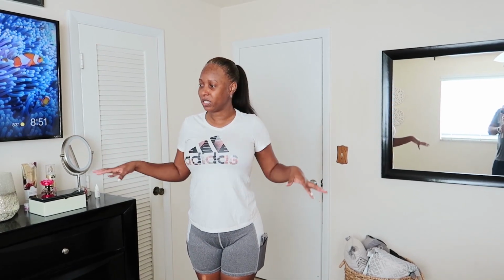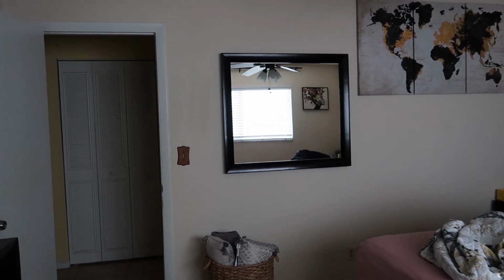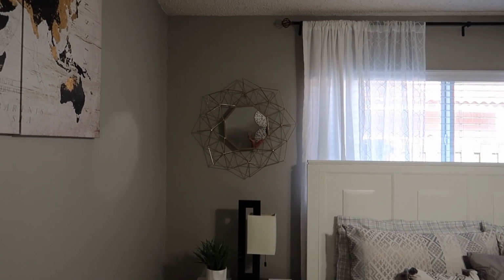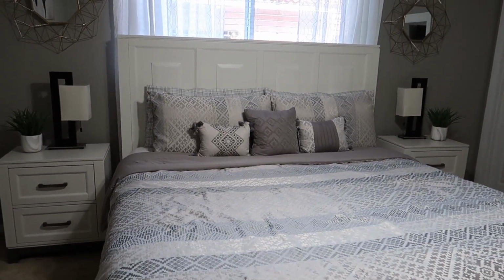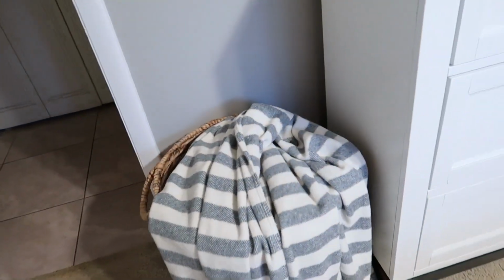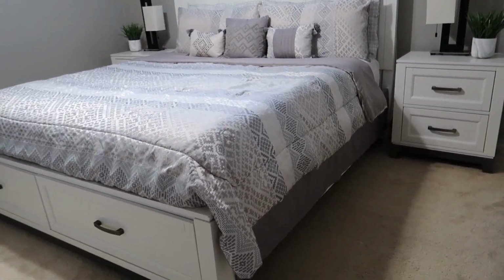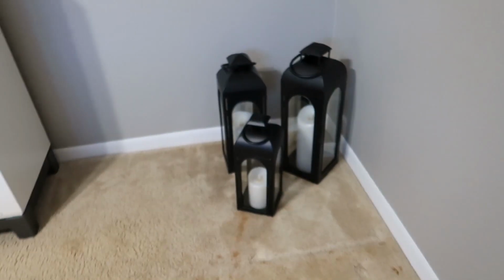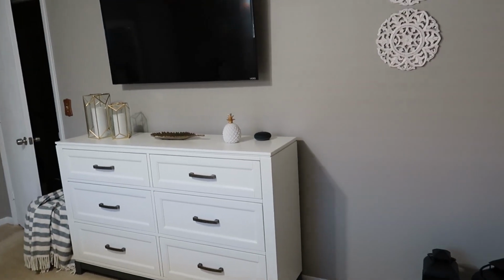EXTREME BEDROOM MAKEOVER | ROOM TRANSFORMATION | DECORATE WITH ME 2022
black and neutral bedroom decor bedroom makeover 2022 modern bedroom